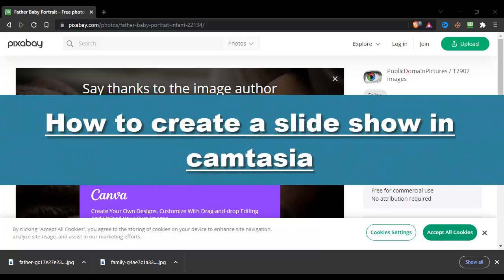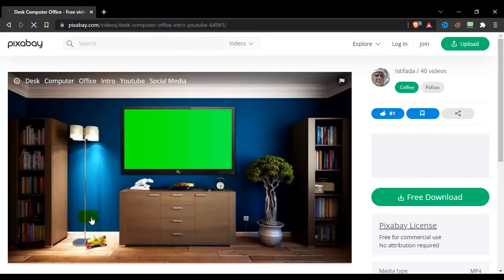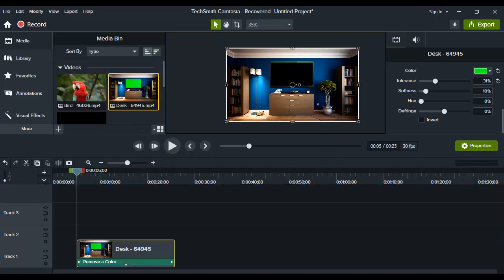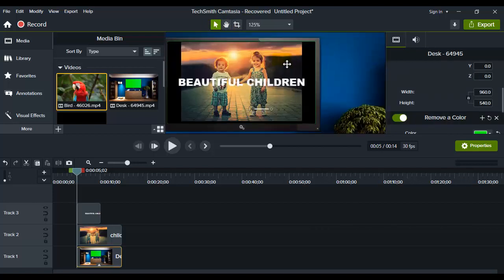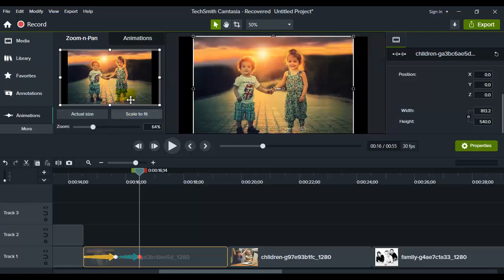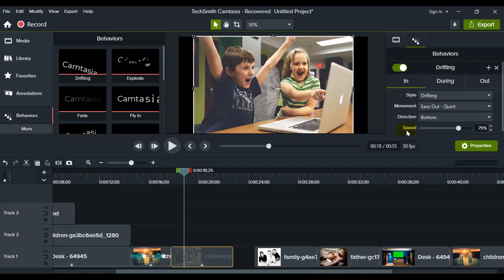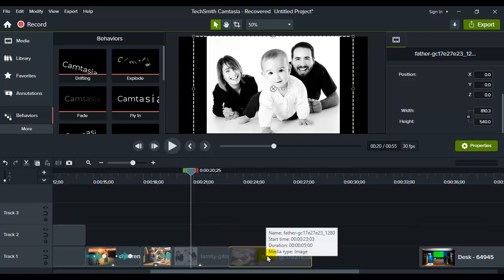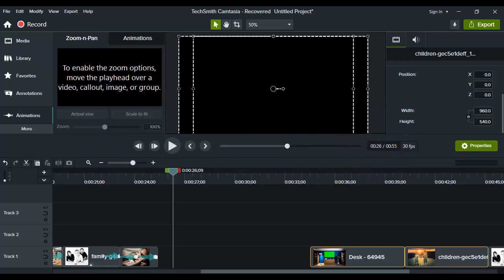How to Create a Slide Show in Camtasia 2022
In this video I will walk you through the entire process of  How to create a slide show in Camtasia